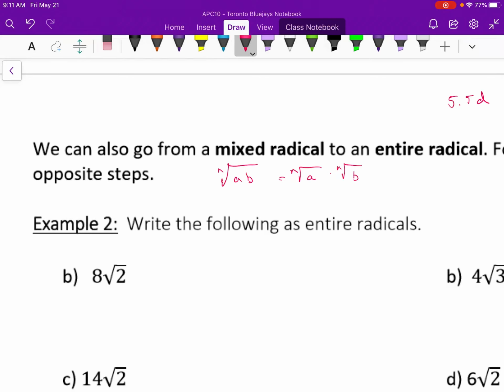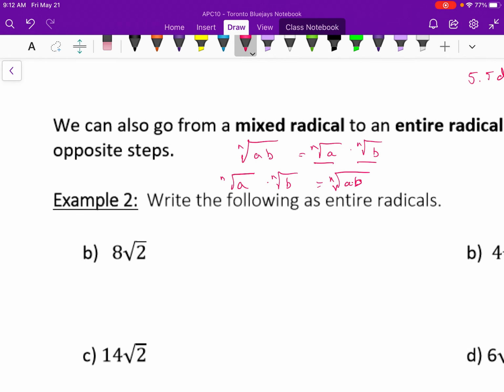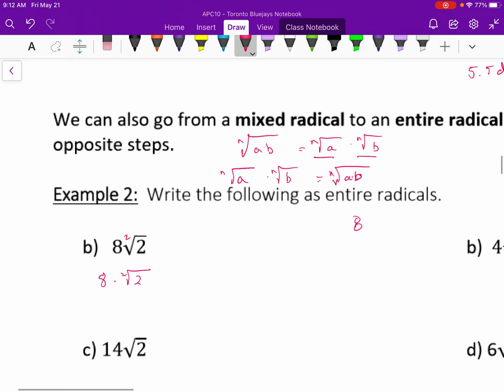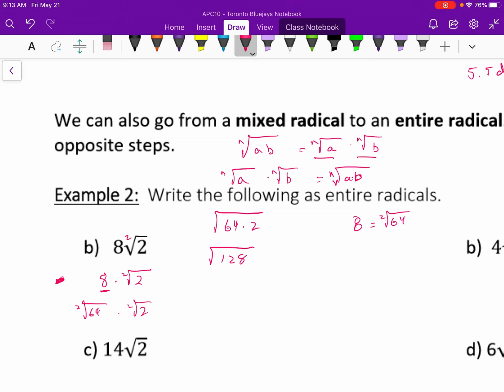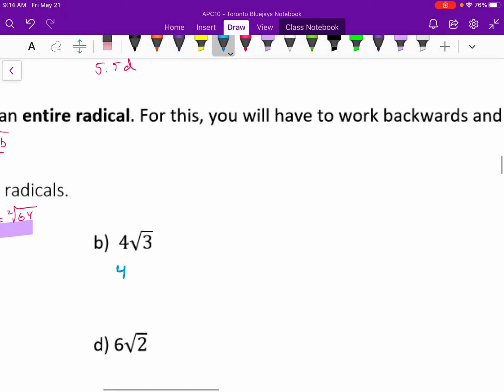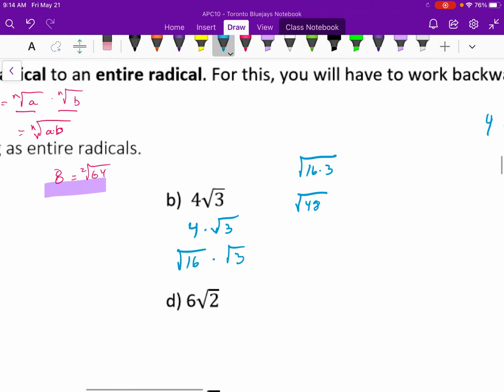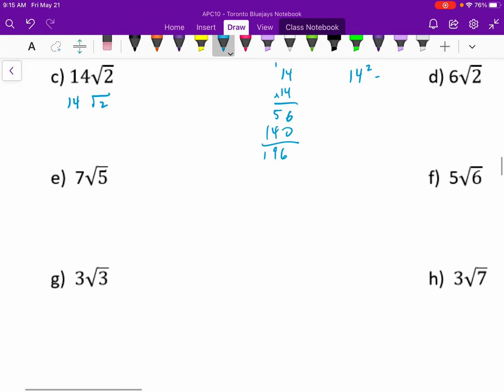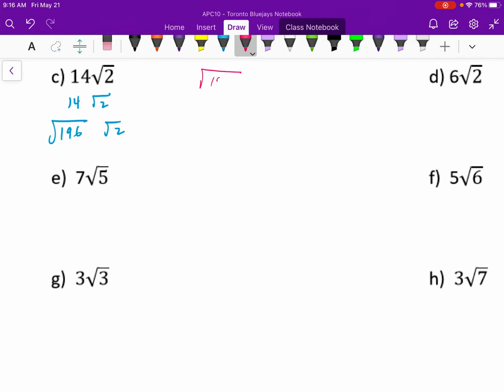APC10 5.5d Simplifying Radicals - Square Roots